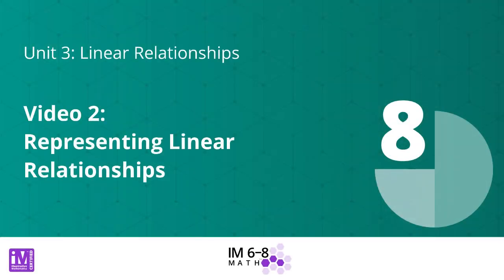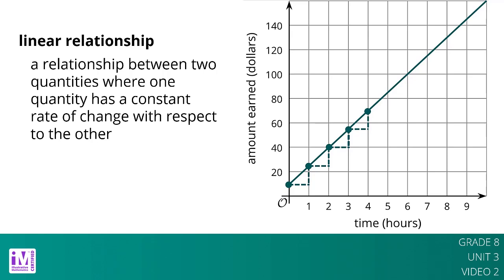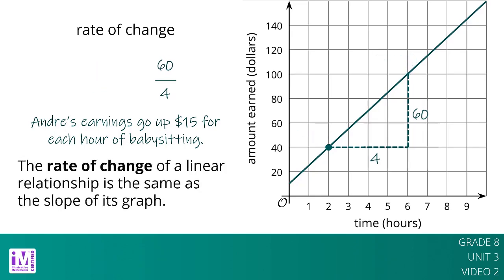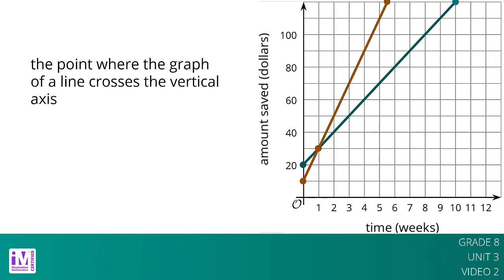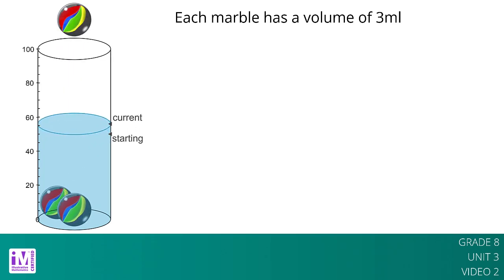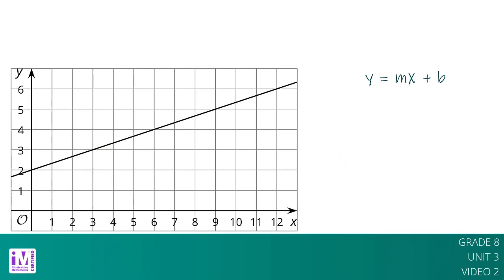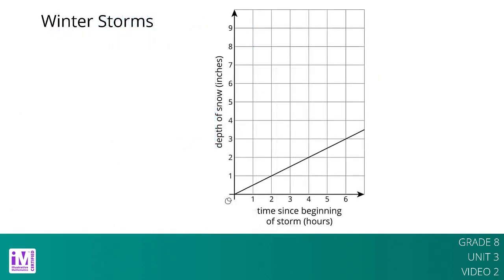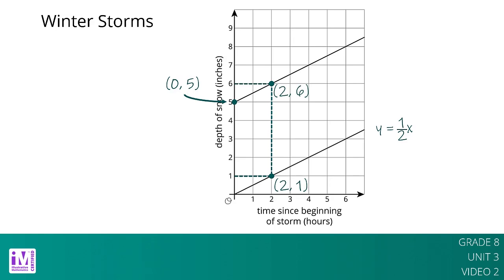VLS G8U3V2 Representing Linear Relationships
This is video lesson summary two of four for Grade 8, Unit 3, Lessons 5–8.